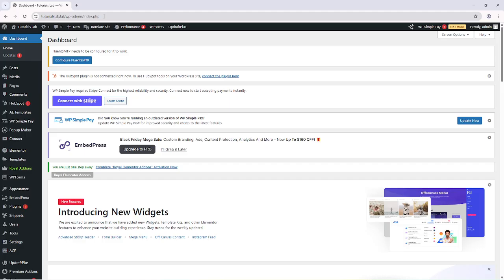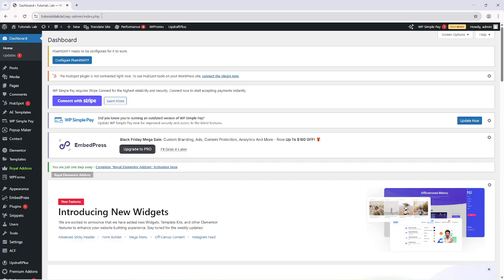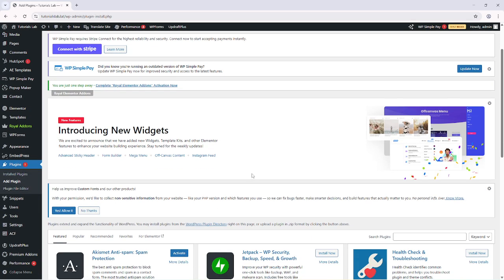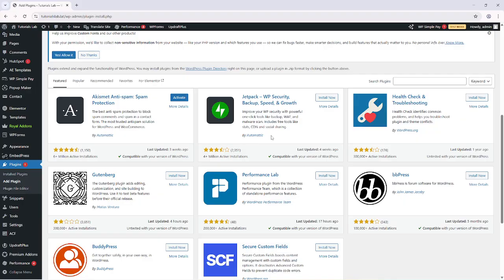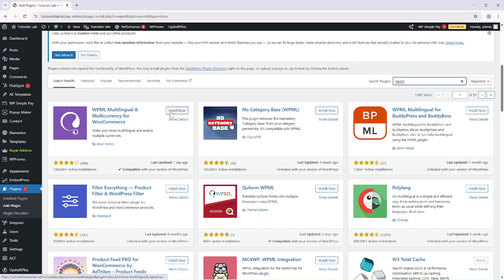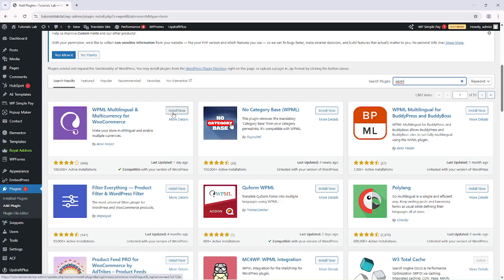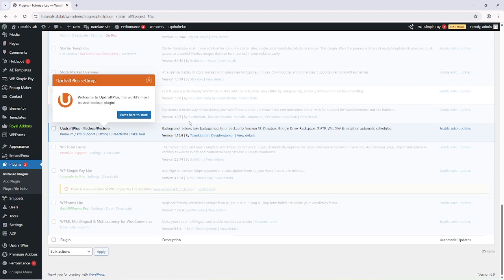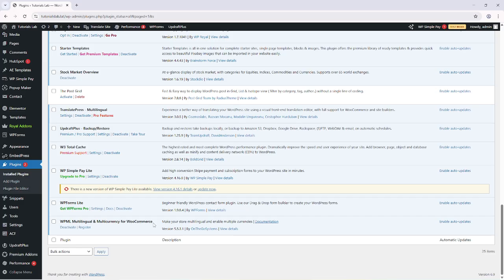How To Install WPML In WordPress (Tutorial 2025)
Along the way, you'll learn how to install WPML plugin WordPress, setup WPML multilingual plugin for WordPress, add WPML to your WordPress website, configure WPML on a WordPress site, step by step WPML installation guide, tutorial for installing WPML in WordPress, getting started with WPML WordPress, enable WPML multilingual functionality WordPress, integrate WPML with your WordPress theme, complete guide installing WPML WordPress, install WPML plugin in WordPress easily, how to setup WPML on new WordPress site